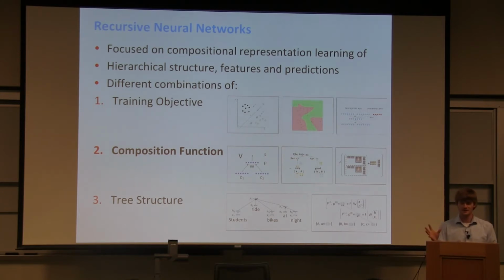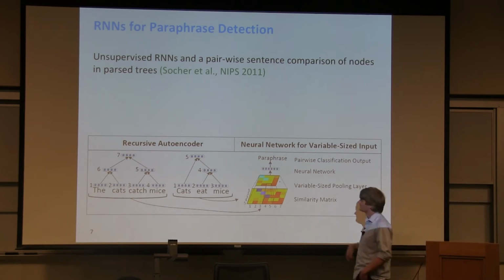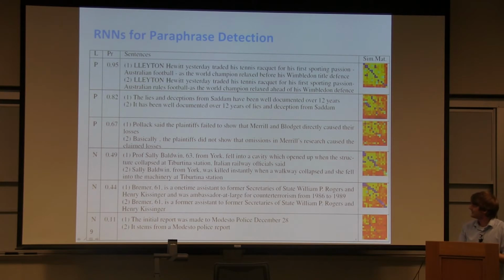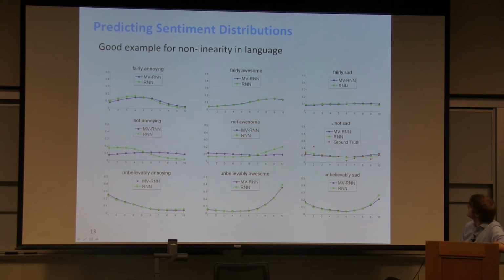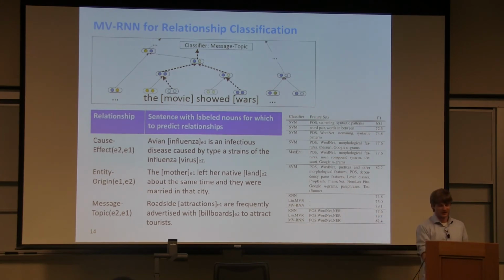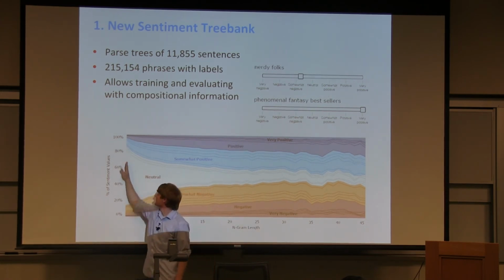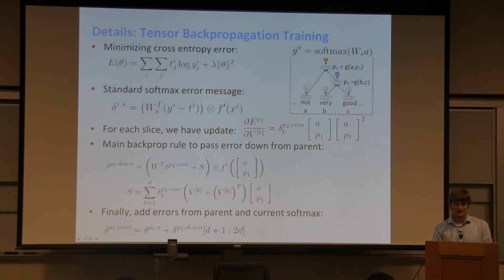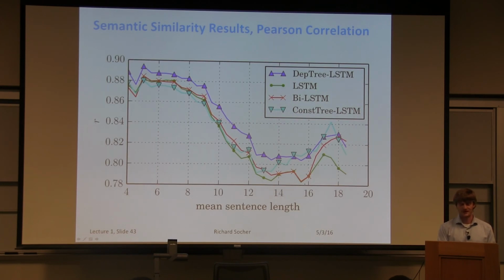CS224D Lecture 11 - 3rd May 2016 - Advanced Recursive Neural Networks